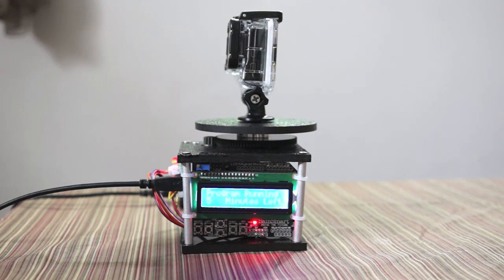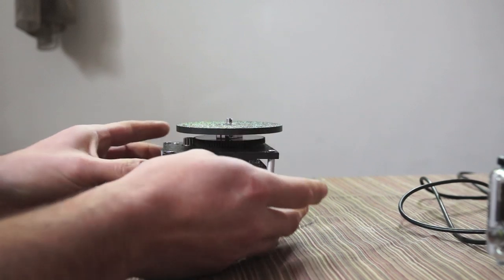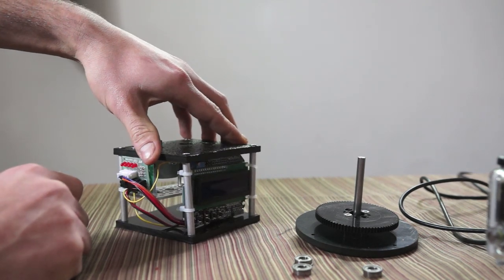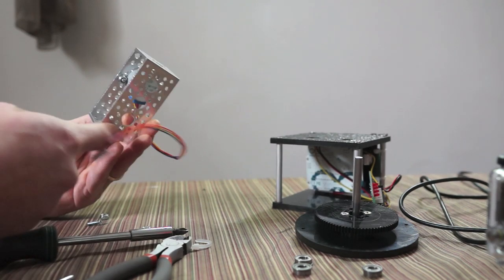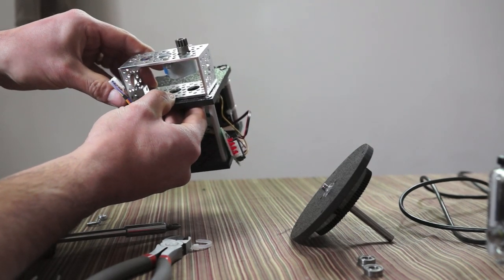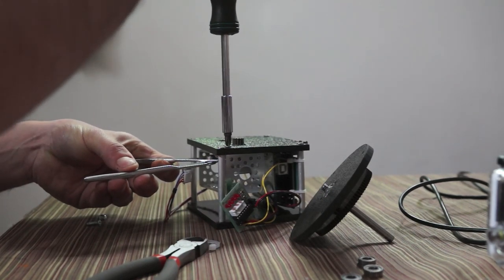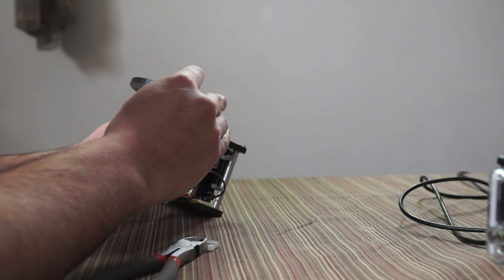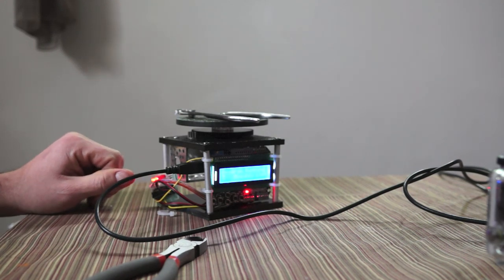DIY Arduino powered GoPro Panning Rig - Demo & How-to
This is a demo and overview of my Arduino powered camera panning rig. It used a Arduino Uno, LCD button shield, 5v Stepper motor & driver and a bunch of misc hardware.

Click on the top link for a list of parts and the code I use to control it along with a link to the original Instructables I based this on.